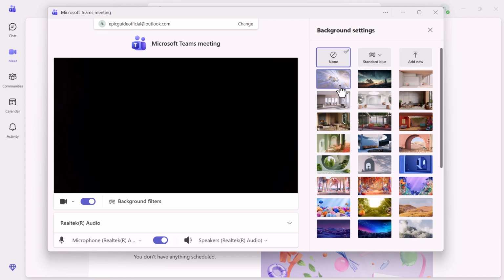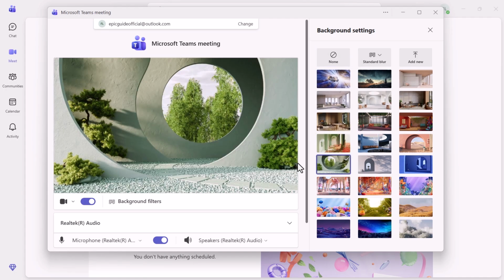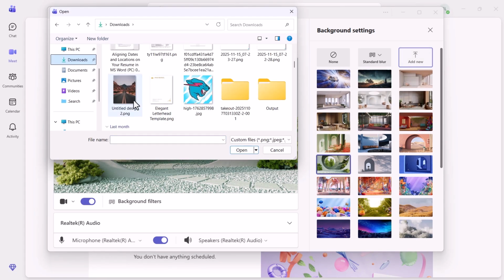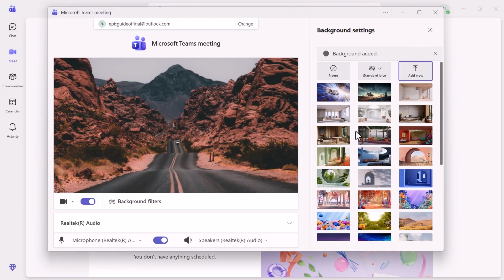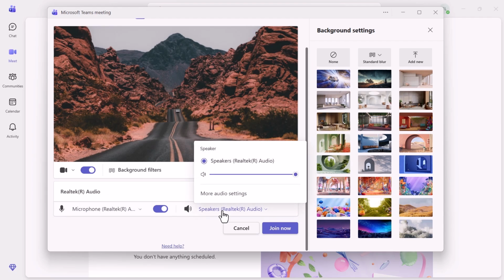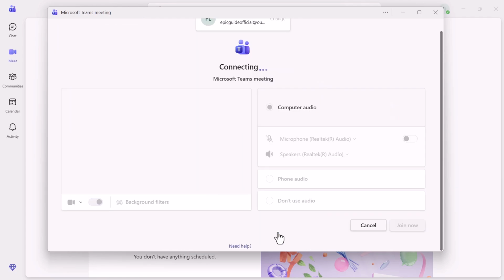How to Change Meeting Background before a Meeting on Microsoft Teams 2026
If you want to learn how to change meeting background before a meeting on Microsoft Teams, this updated 2026 tutorial will walk you through every step. Microsoft Teams now gives you more control over your visual appearance, allowing you to set a clean, professional, or creative background even before you join a meeting. In this video, you’ll see exactly how to change meeting background on Microsoft Teams and how to open the background settings in the pre-join screen for quick adjustments.

We’ll guide you through the full Teams meeting background setup process so you can choose from built-in images, apply blur effects, or upload your own Microsoft Teams custom background. If you’ve been wondering how to change Teams background or how to prepare your setup ahead of time, this step-by-step method will make it simple. You’ll also learn how to change background before Teams meeting using the updated layout and where to find the enhanced Microsoft Teams video background tools.

This tutorial also covers how to set background on Microsoft Teams for new users, along with tips for matching your virtual environment to your personal style or meeting needs. Whether you're using a laptop or desktop, you’ll understand how Microsoft Teams virtual background features work and how to get the best results. If you’ve been looking for a clear guide to Microsoft Teams how to change background options in 2026, this video will show you everything you need to set up your background perfectly before the meeting starts.